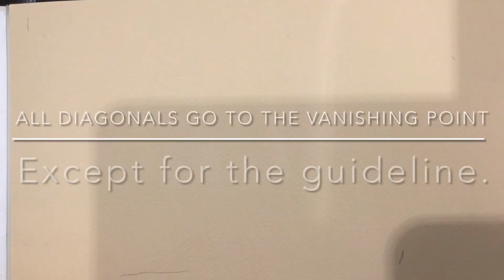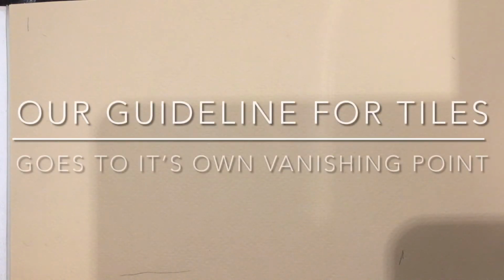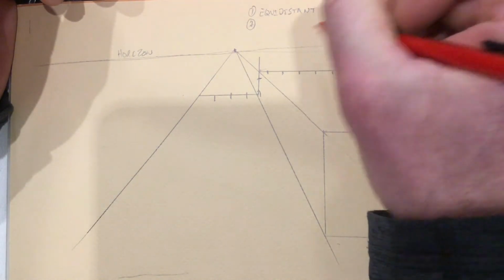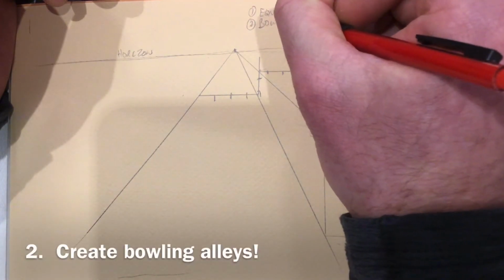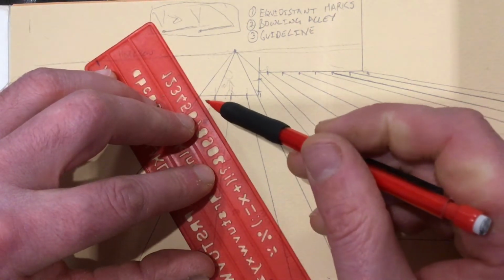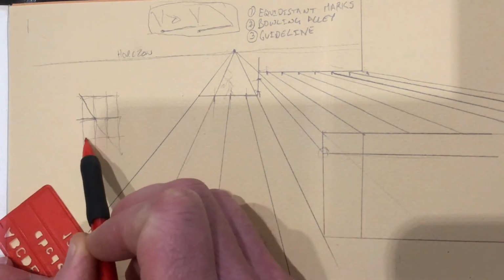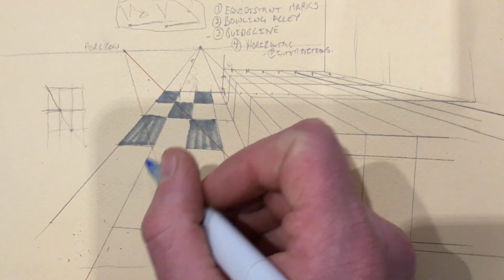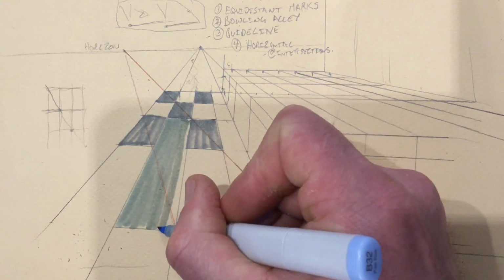Tiles in perspective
1. Equidistant marks
2. Bowling Alley
3. Guideline
4. Horizontals at intersections.